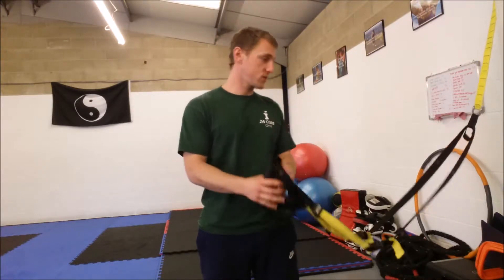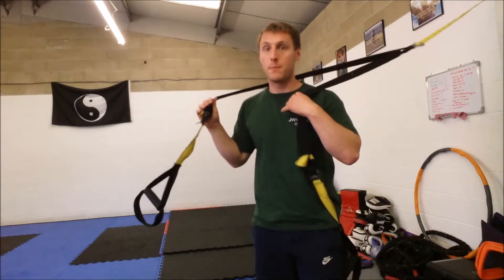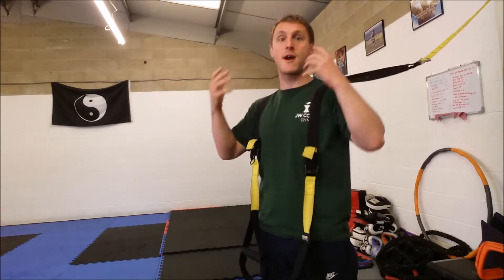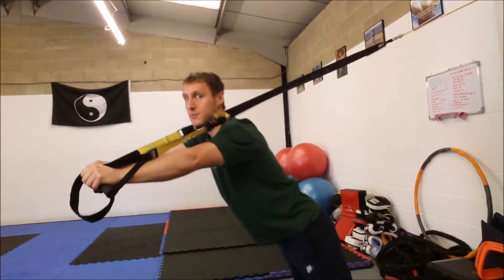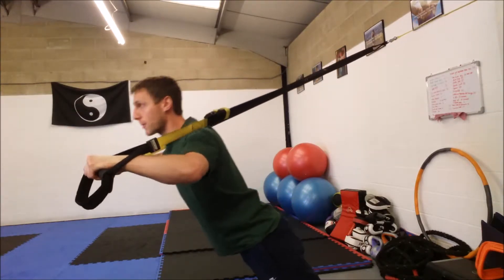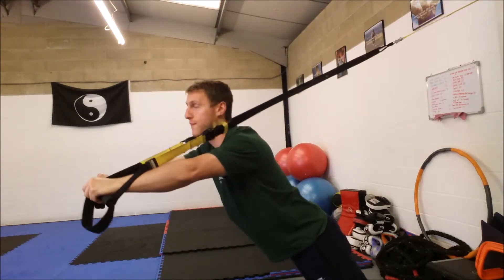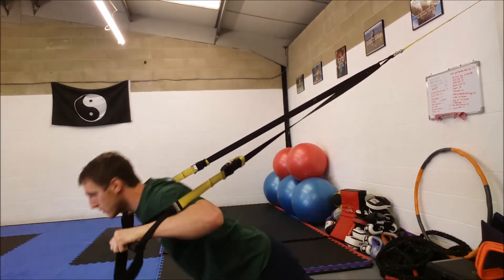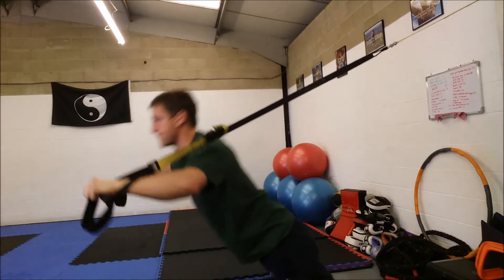One Minute Fitness Seminars - Episode 25: Suspension Trainer Chest Press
There are various ways to target the chest. One way ideal for beginners or those wanting a slightly lighter, body weight orientated exercise, is to use the suspension trainer. Here in this video I demonstrate and explain the benefits to the suspension trainer chest press. A great alternative to the bench press.

Here are some links to my various pages.